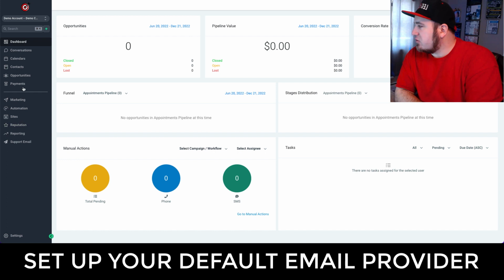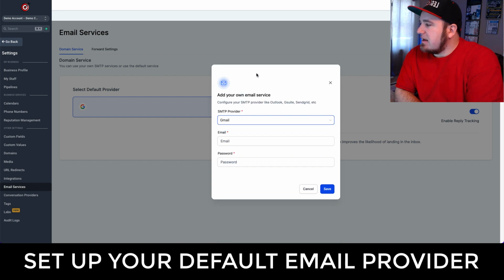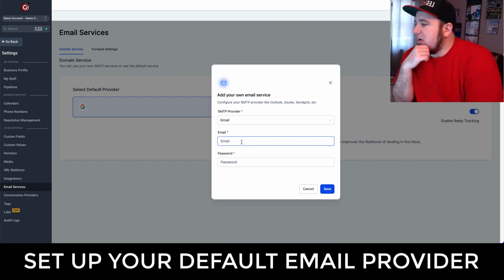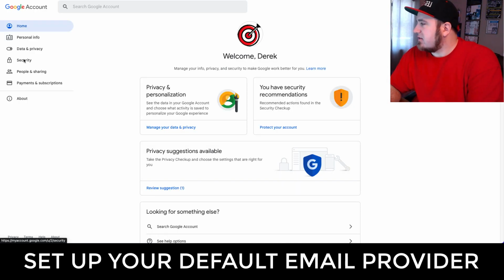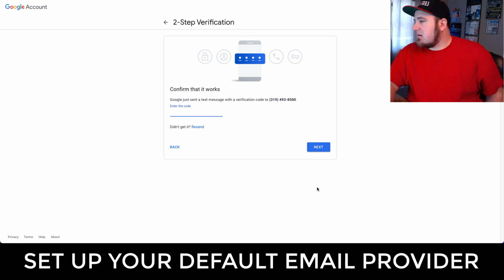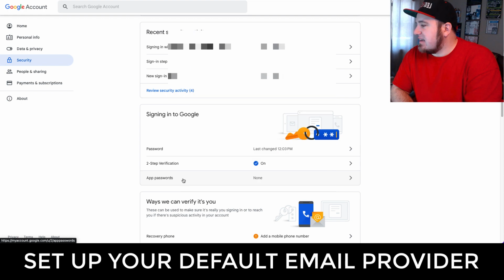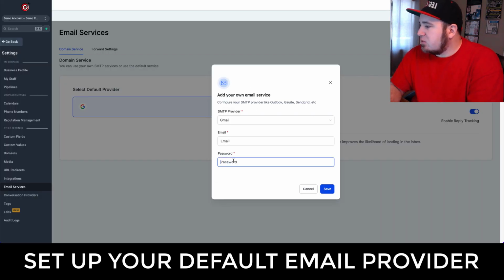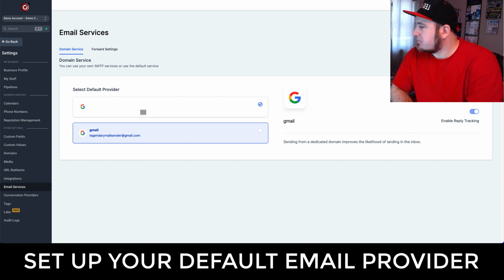Legendary Leads - Update Your Default Email Provider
In this video, learn how to connect a default email provider for your Legendary Leads account.